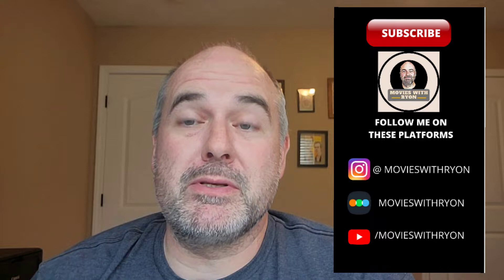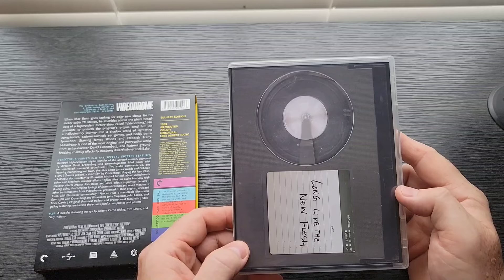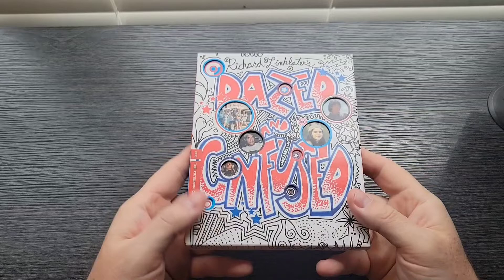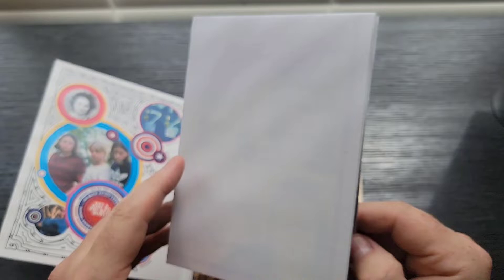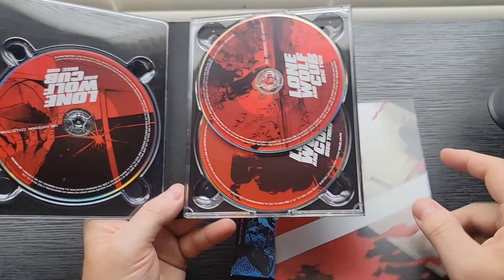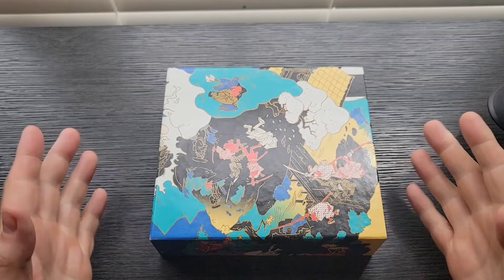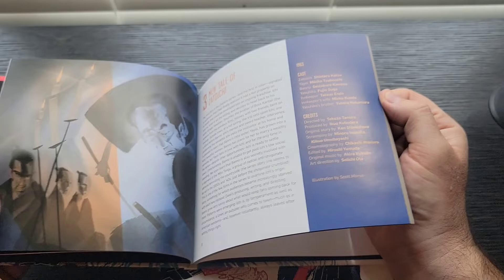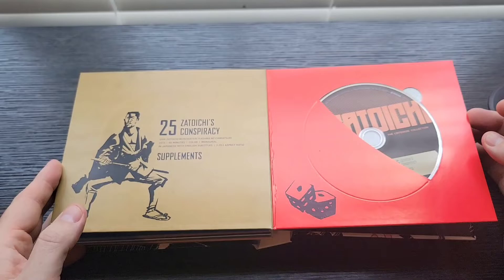Episode 5: My Favorite Five - Criterion Packaging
Rounding out Criterion month, we are looking at my favorite five picks for Criterion packaging.